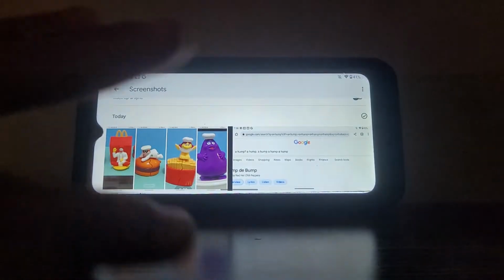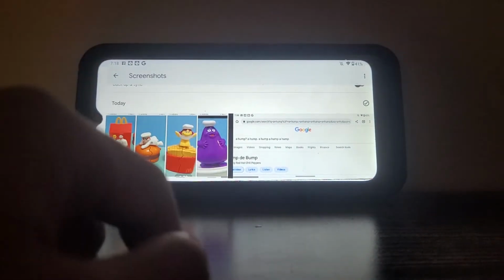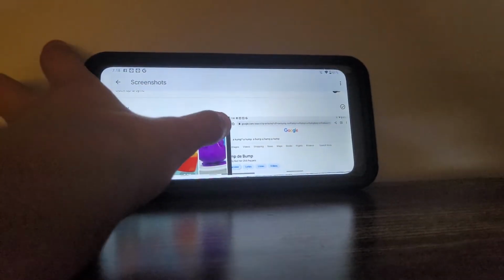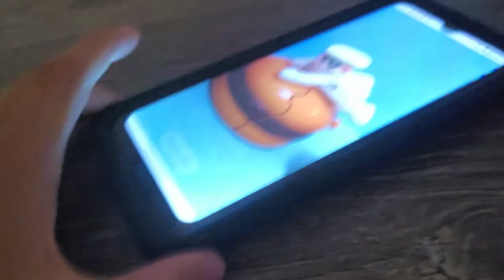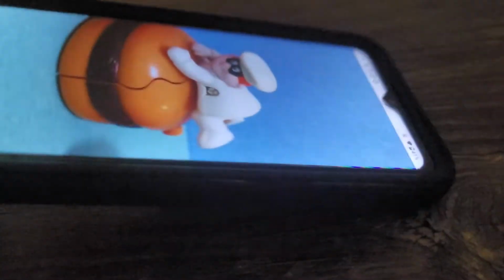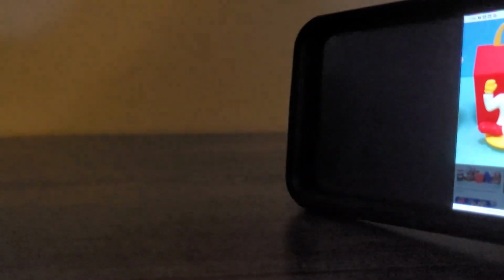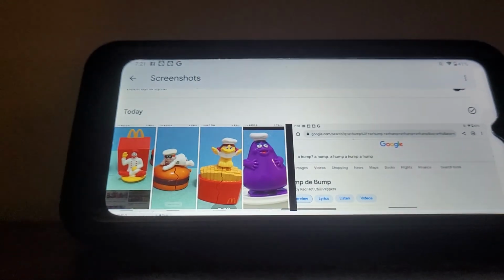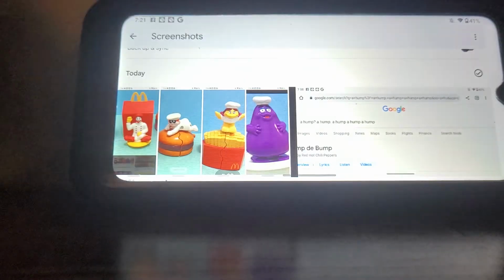1998 MCHEIF SET OF 4 MCDONALD'S HAPPY MEAL TOYS VIDEO REVIEW